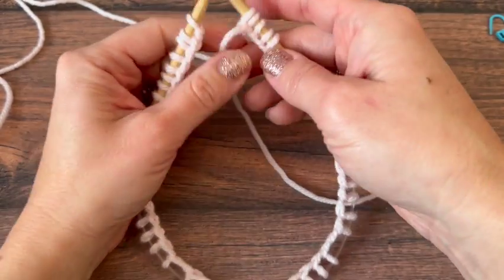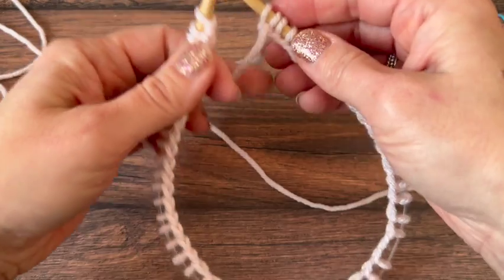How To Knit 1x1 Ribbing Flat On Straight Needles + Ribbing In The Round Video Tutorial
Learn how to knit 1x1 ribbing in this step by step tutorial with pictures:

In this video tutorial I'll walk you through the steps you need to learn how to knit 1x1 ribbing. You can use this tutorial for straight needles and learn to knit it flat. If you want to knit 1x1 ribbing in the round then use 16" circular needles. In the video I'm using 5mm US Size 8 16" cable needles with #4 medium worsted weight yarn.

00:00 Intro
02:13 Flat
09:12 In the Round